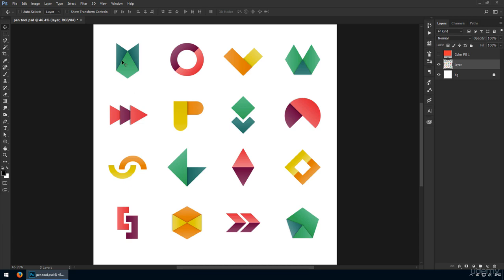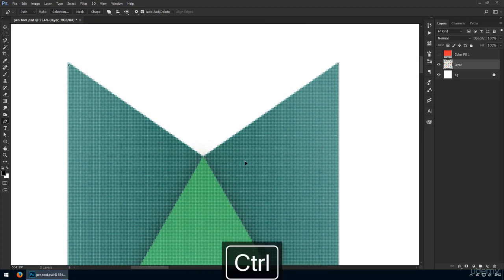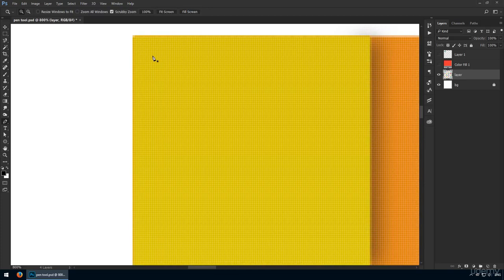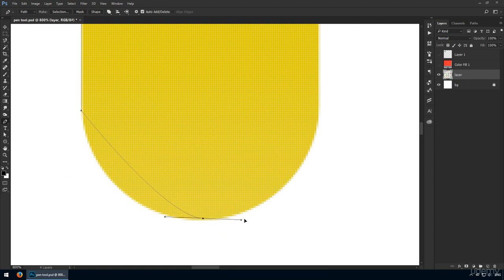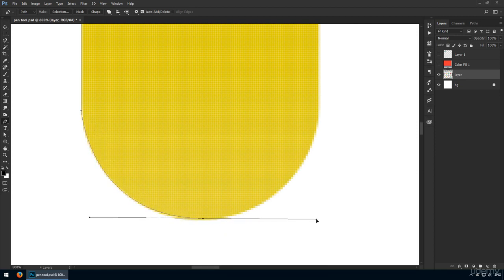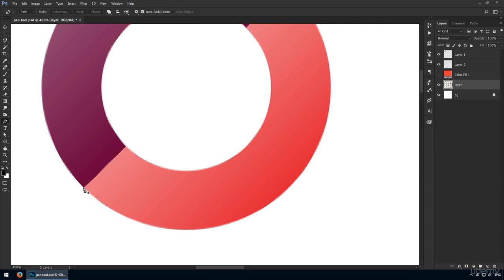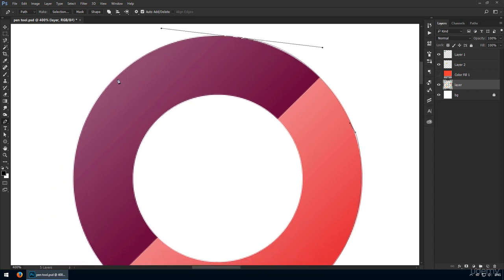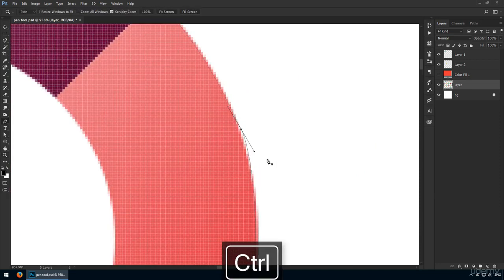5 ACTIVITY Pen Tool Selections